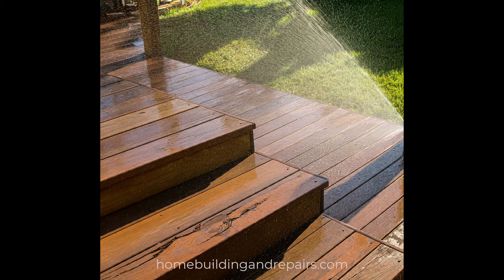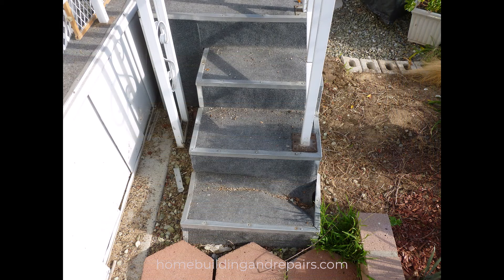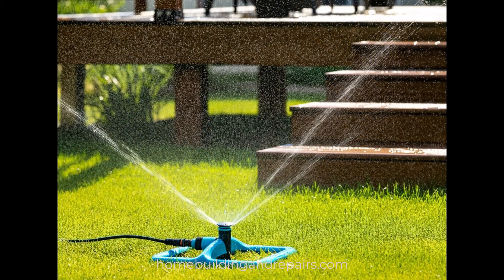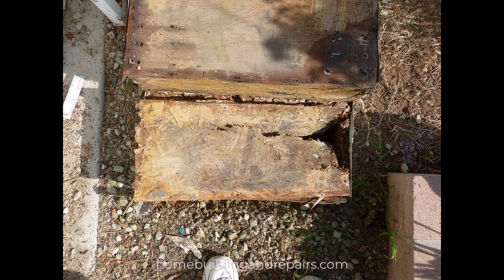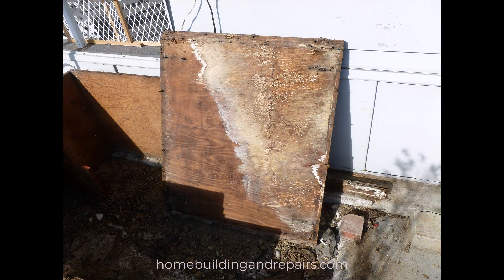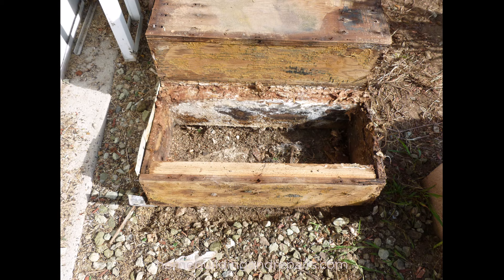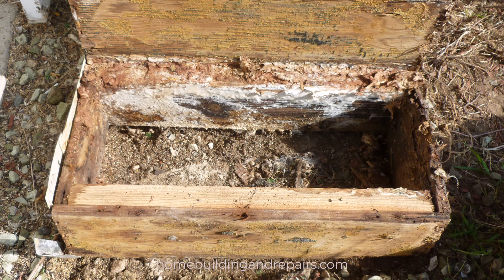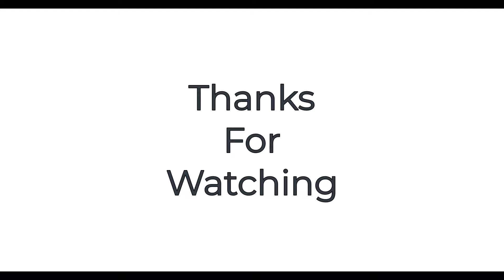How To Avoid Unnecessary Future Wood Deck Stair Repairs By Doing This One Thing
Visit us today to learn more about deck stair, framing and new house construction. Watch the video to learn how to avoid spending extra money on wood stair repairs that you can easily avoid with a little fore thought.